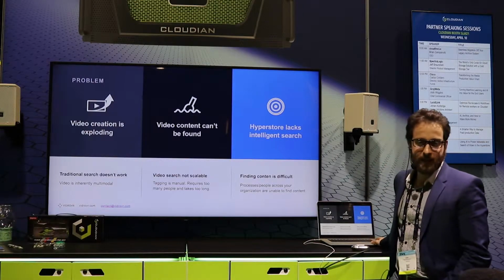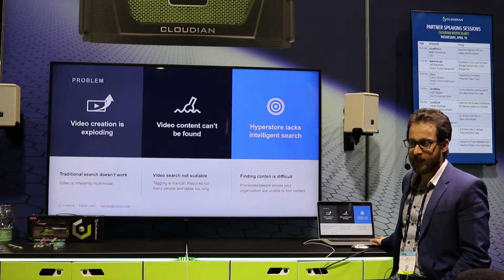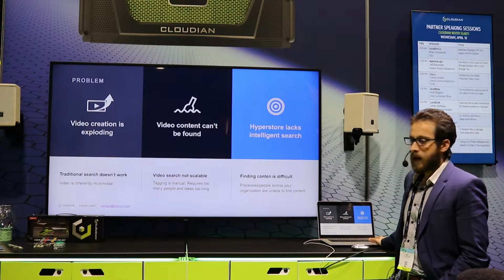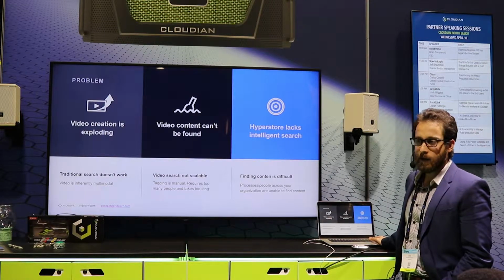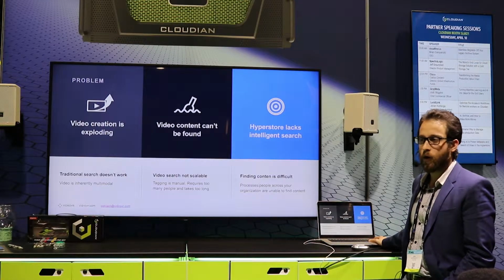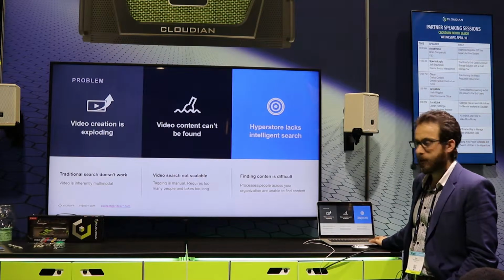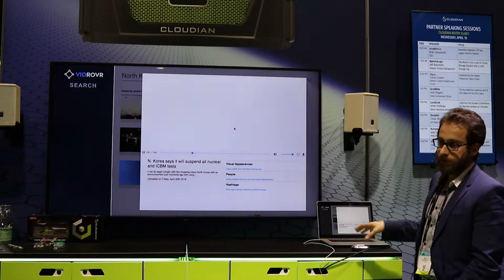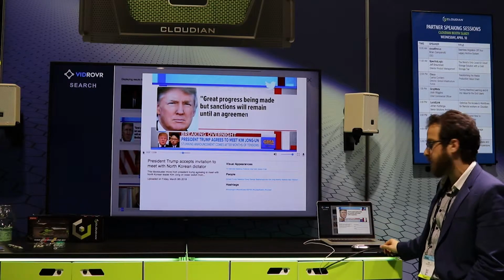Making Video as Searchable as the Web - VidRovr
VidRovr CTO Dan Morozoff presents in the Cloudian booth at the NAB SHOW in Las Vegas, April 2019.